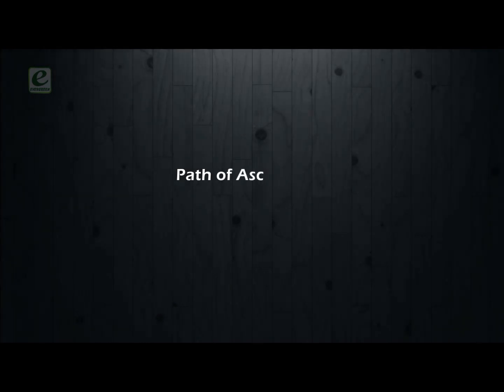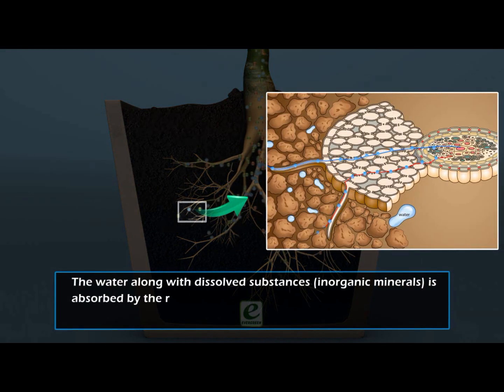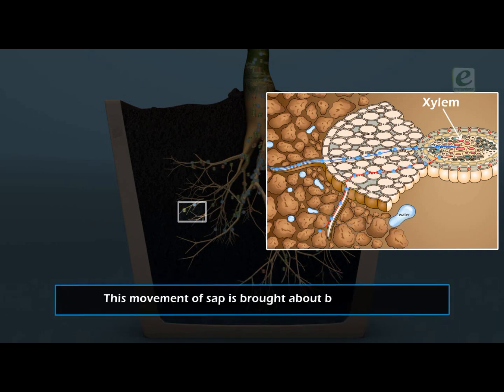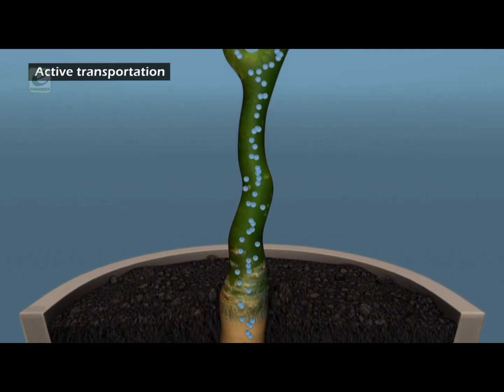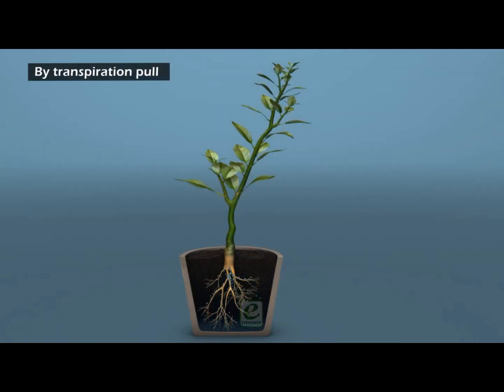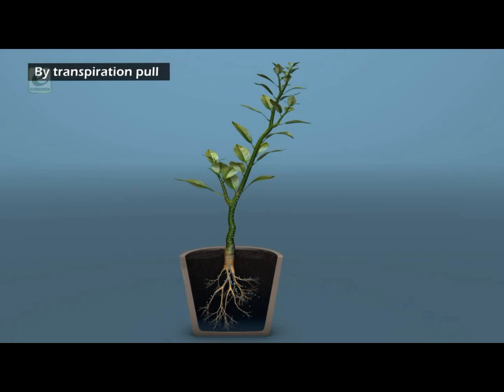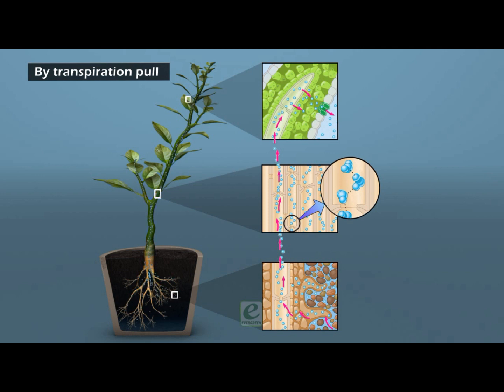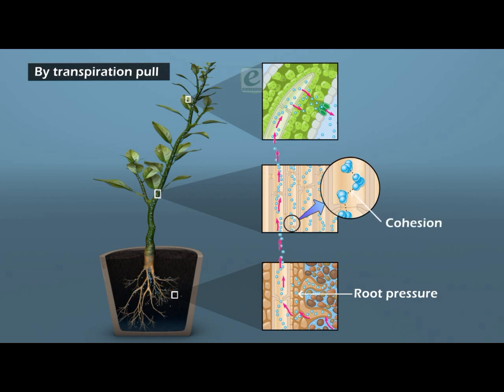Ascent of Sap in Plants | Transport In Plants Class 10 Biology | Evergreen | 2022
Ascent of Sap in Plants | Transport In Plants Class 11 Biology | Evergreen | 2022

Evergreen Publications (India) Pvt. Ltd. present Ascent of Sap in Plants in English for ICSE class. The Ascent of Sap in Plants Videos are specially designed for kids to help them learn easily. The explanation given through computer graphics & animation will keep the students engaged and make learning easy in a fun way.